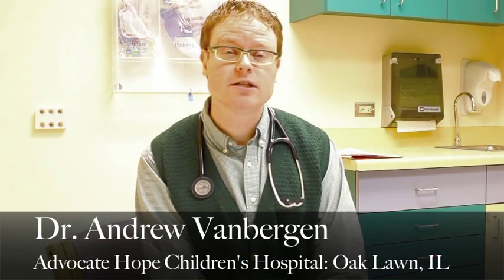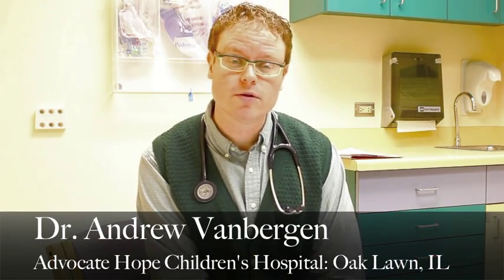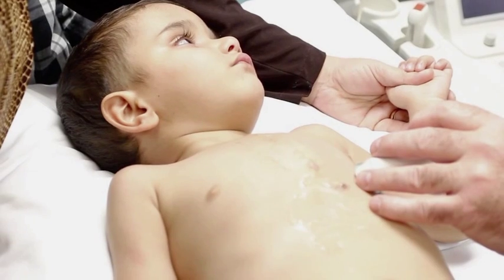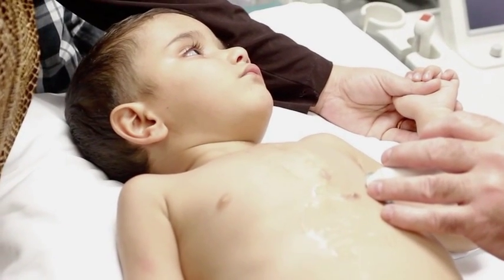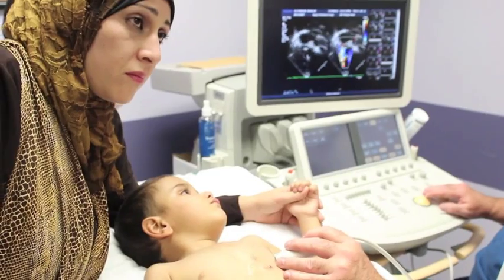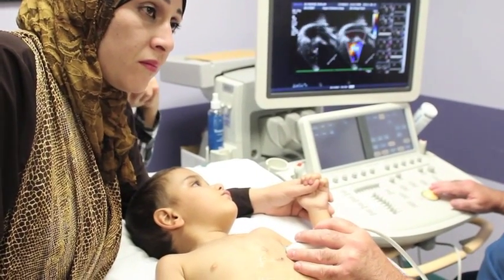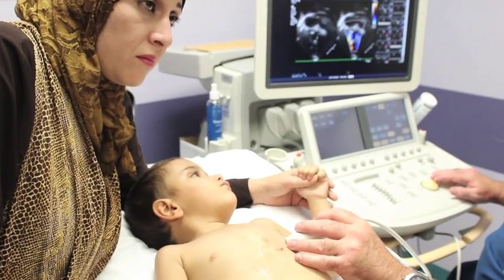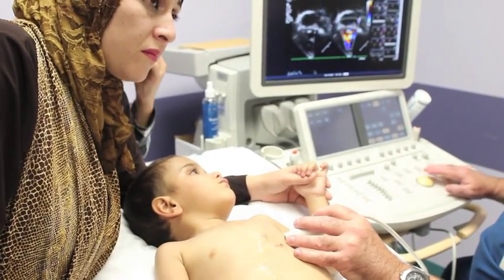PCRF- Raslan Ya'Akoub from Syria receives treatment in Chicago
On October 25th, 3-year-old Raslan Ya'Akoub from Syria had life-saving open-heart surgery by Dr. Michel Ilbawi at Hope Children's Hospital in Chicago.  The boy came with his mother earlier in October for a "Rastelli" surgical procedure which could not be provided in his embattled homeland.  Raslan is now back home in Syria and recovering well from his successful surgery.  The PCRF is a nonpolitical, nonprofit humanitarian organization that helps children in the Middle East based on their medical needs.  We help provide the necessary treatment to children regardless of their nationality, religion, gender, ethnicity or creed.